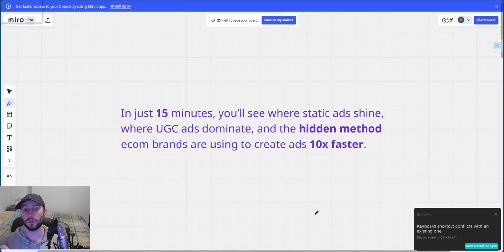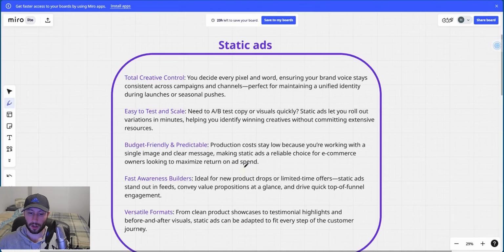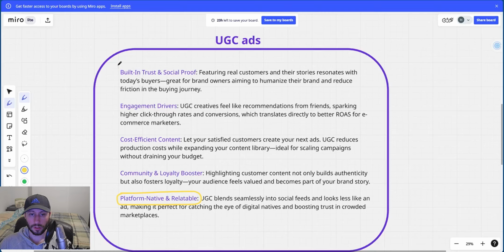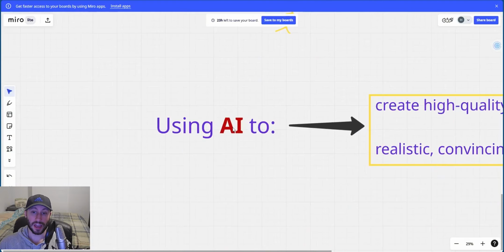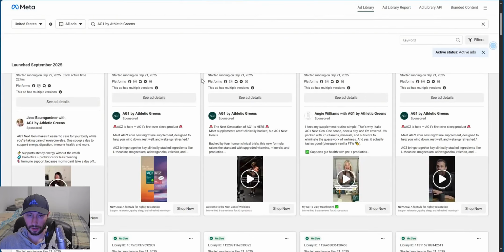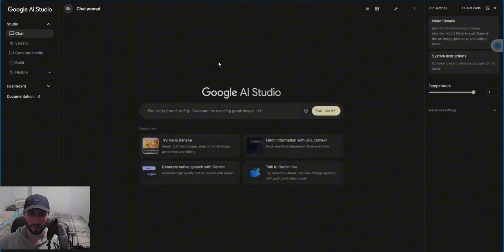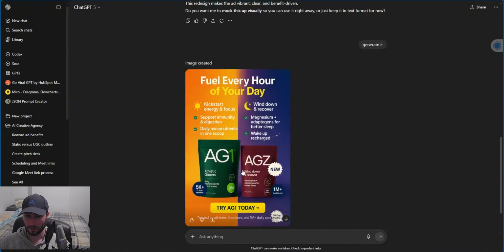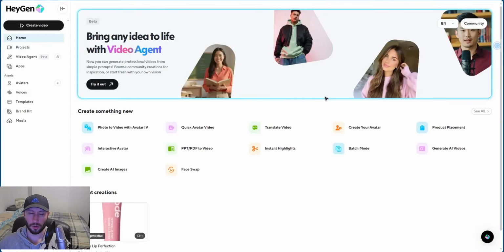Static Ads vs UGC Ads for E-Com Brands (Secret AI Tech Revealed)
Spots are limited 🚨 Lock in your AI Ad Strategy Call today

The brands that scale fastest are the ones that never run out of winning ad creatives. That’s where AI ads and UGC ads change the game. In this channel, I share how ecommerce brands—especially in health, wellness, and beauty—can use AI to create scroll-stopping ad content, test hooks and angles faster, and drive consistent growth. If you’re looking for proven strategies to keep your campaigns profitable and your creative pipeline full, you’re in the right place.

Drop your questions in the comments—I’ll respond directly or turn them into future content.